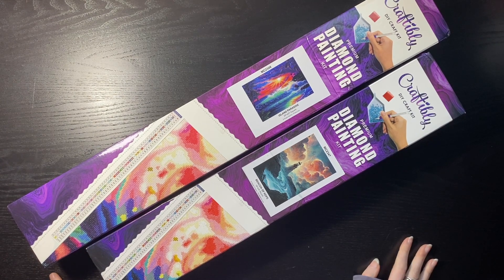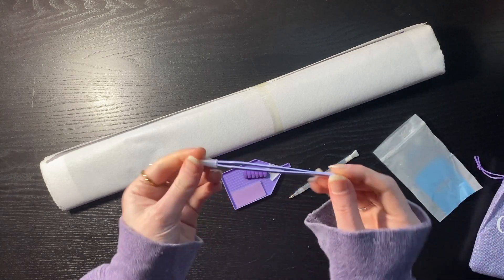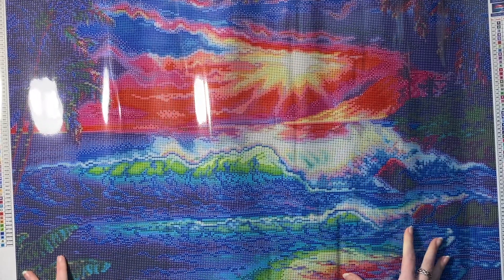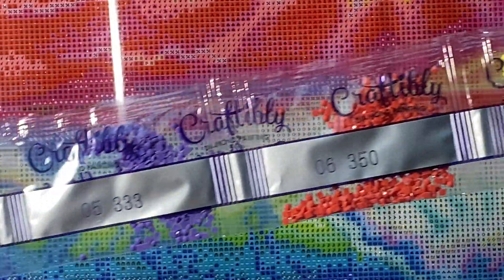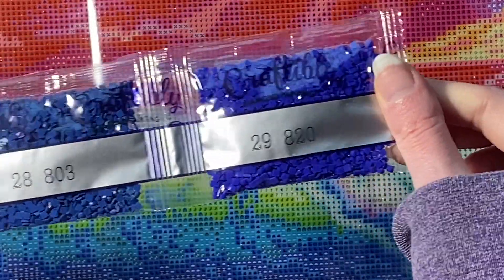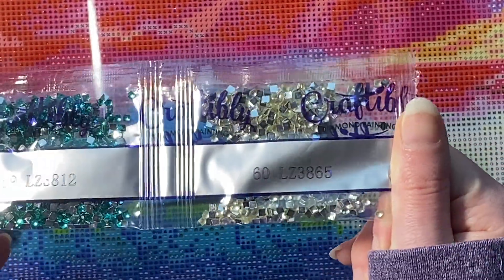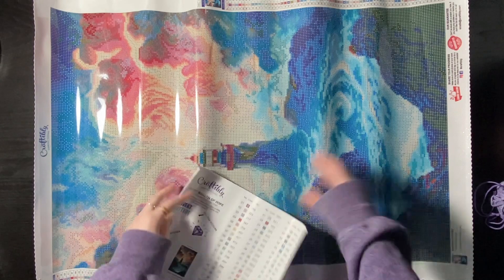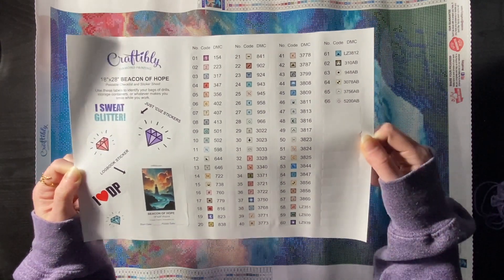Unboxing - Three Craftibly Diamond Paintings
Hiya! Today I have an unboxing of the last three kits I picked up from Craftibly!